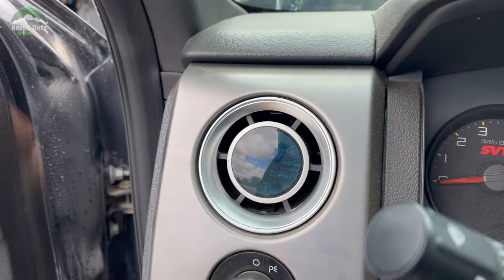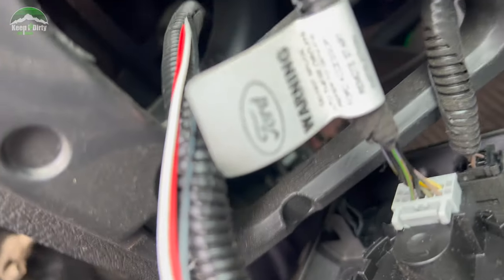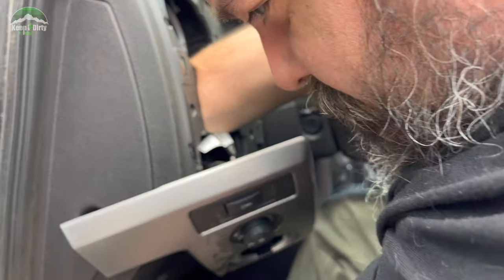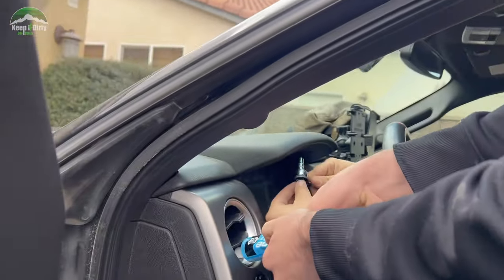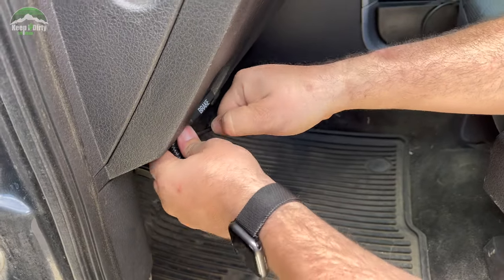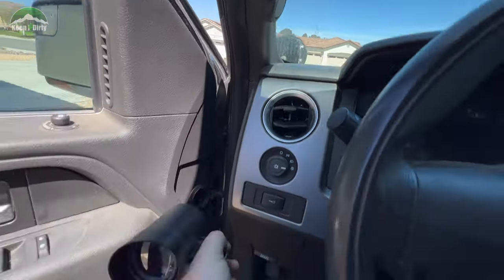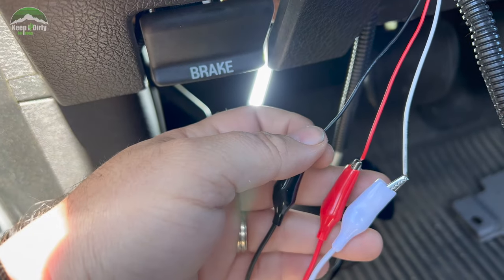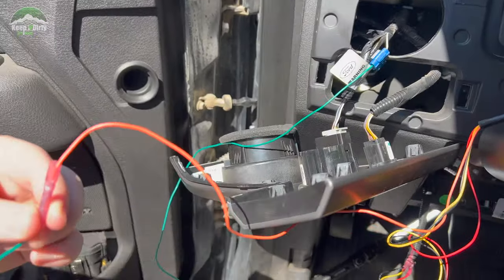Ford F150 Roush Vent Gauge replacement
I wanted my vent back, too hot in Cali to loose a whole vent. So we found a way to still run the Roush gauge and get the vent back.

All parts will be listed on our amazon page.